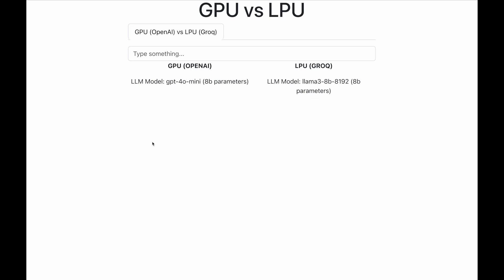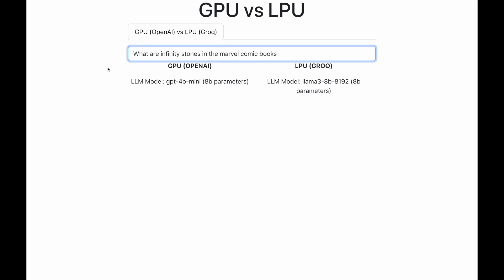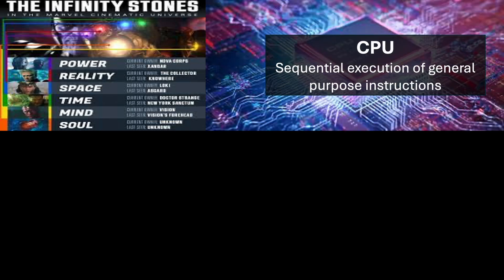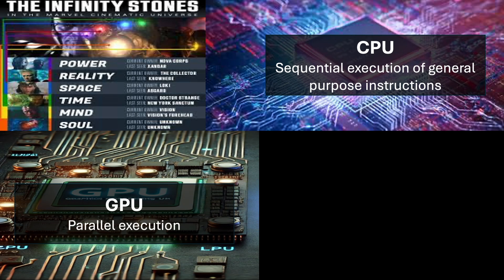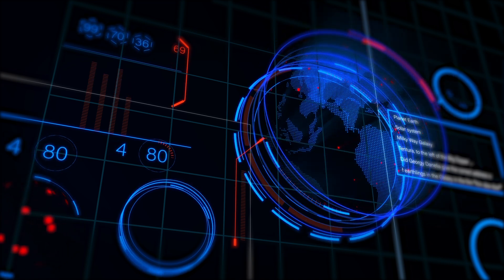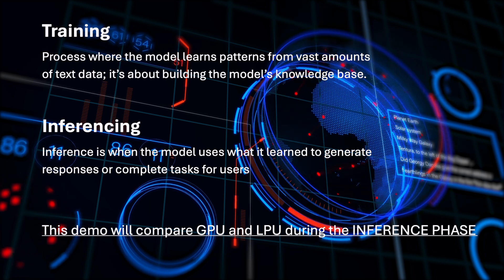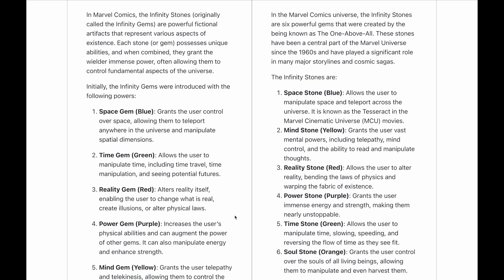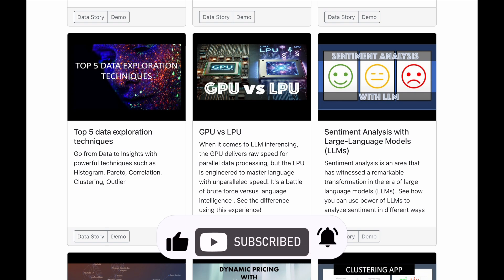GPU vs LPU : Who will win the performance battle ?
GPU: Graphical Processing Unit
LPU: Language Processing Unit